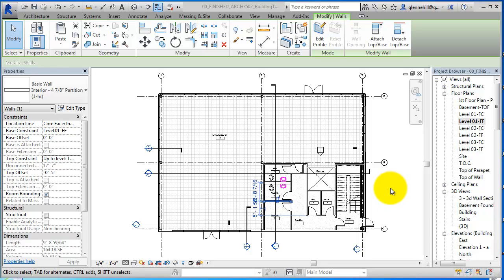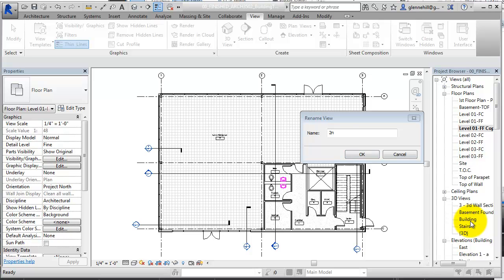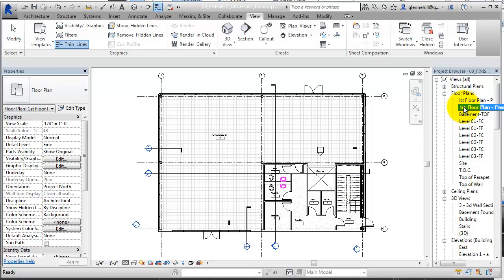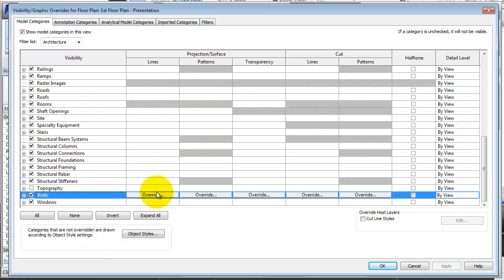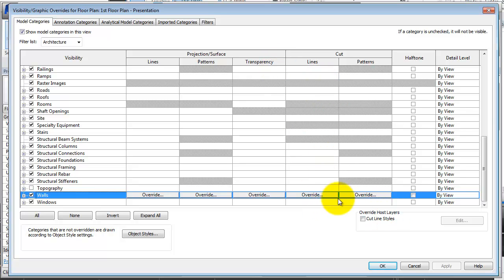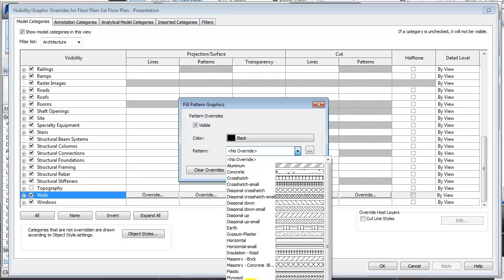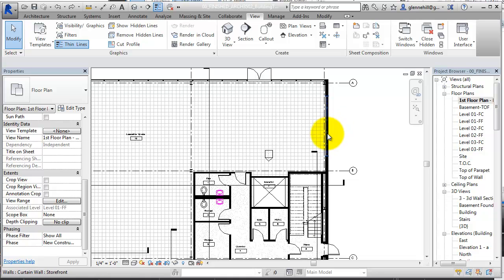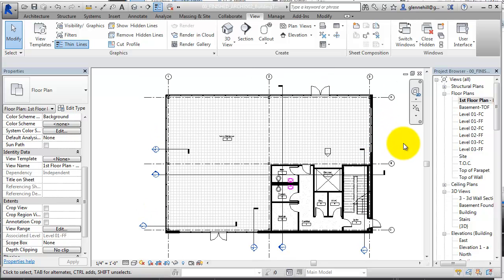35 2016 Pouche Walls BuildingTypologyStudy SP16 rvt